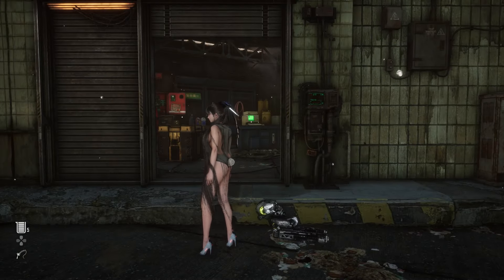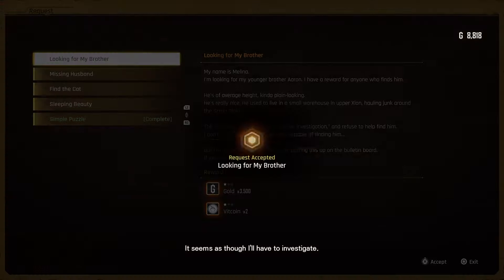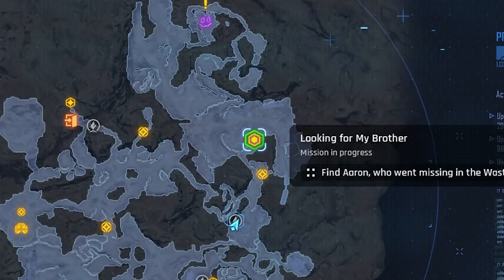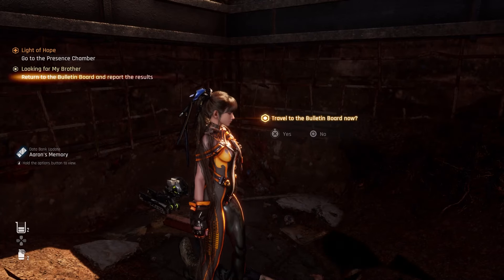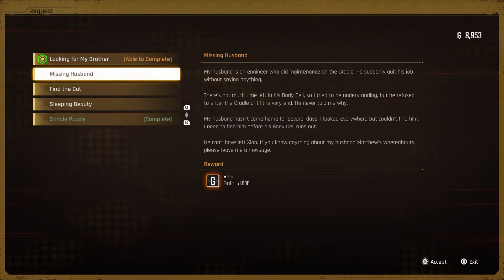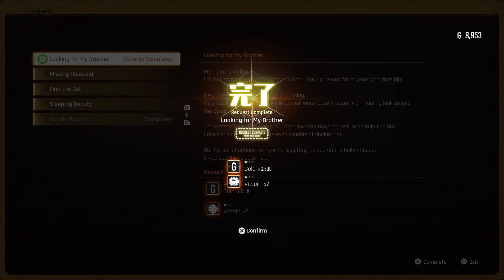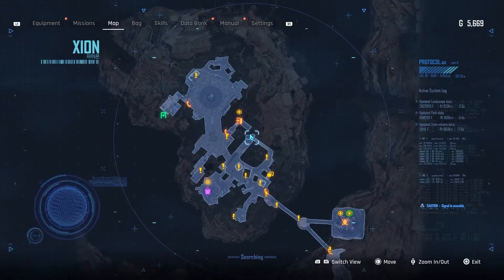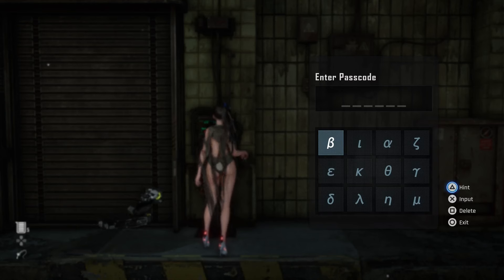Aaron's Locker Location & Passcode | Stellar Blade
You can unlock Aaron's locker by using the passcode you get from completing the "Looking for My Brother" side quest in Stellar Blade.
Timestamps:
0:00 Intro
0:04 Aaron's Locker Passcode
0:42 Aaron's Locker Location